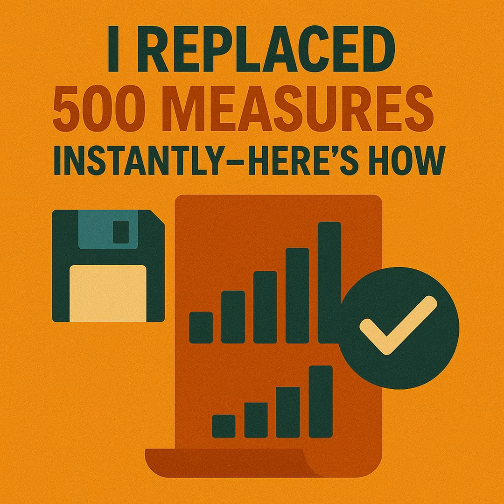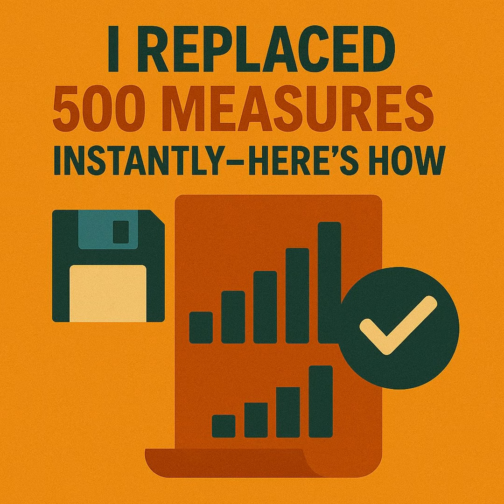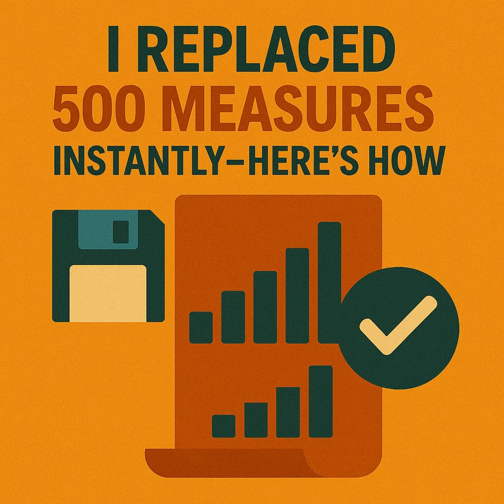Clean Up 500+ Power BI Measures in Minutes!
Ever felt the pain of scrolling through hundreds of messy Power BI measures named like random keyboard smashes? It is time to stop the manual clicking and start treating your data models like code for faster, safer, and more scalable reporting. In this video, we explore how to transform a chaotic field list into a professional, well-documented catalog in just minutes.

We dive deep into the shift from traditional binary PBIX files to the newer PBIP project format. By exposing your model as text, you gain the ability to perform bulk edits that would normally take days of manual effort. You will learn how to use TMDL (Tabular Model Definition Language) to find and replace naming conventions across your entire model instantly. This approach turns tedious chores into simple scripts, allowing you to focus on delivering actual insights.

Beyond just naming, we discuss the massive advantages of source control. Using Git allows your team to branch, merge, and track every single change with total transparency. No more accidental overrides or lost work. We also touch on how Copilot can assist in documenting your measures once they are in a text-based format, making your reports easier for everyone to understand.

Whether you are a solo developer or part of a large enterprise team, these workflows will help you reduce help desk tickets and build trust in your data. Stop fighting the interface and start using the power of automation and version control to manage your semantic models.

Chapters
0:00 The nightmare of messy Power BI measures
2:10 Why poor naming kills productivity
4:45 PBIX vs PBIP: Opening the black box
7:30 Introduction to TMDL for bulk edits
10:15 Refactoring and documentation with Copilot
12:40 The workflow for crystal clear models
14:50 Leveling up collaboration with Git and source control

If you found this guide helpful for cleaning up your data models, hit the subscribe button and ring the notification bell to stay updated on the latest Power BI tactics and developer workflows.